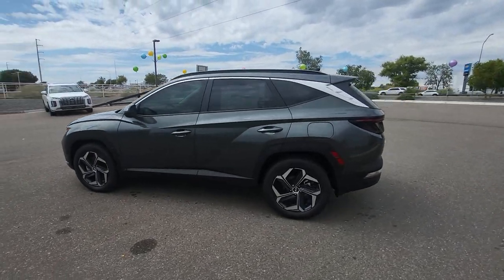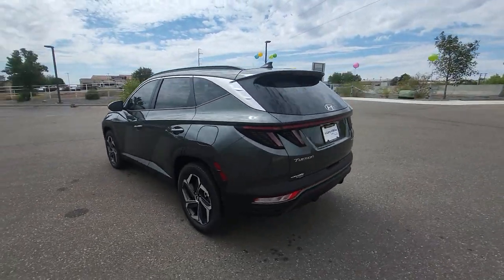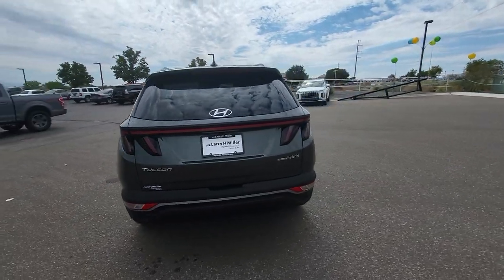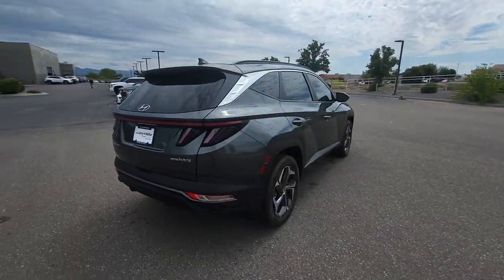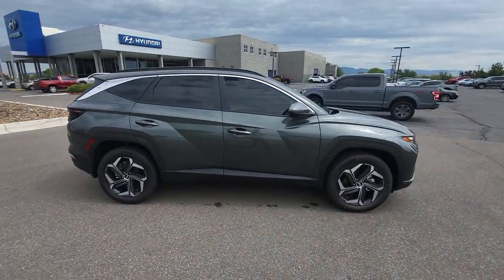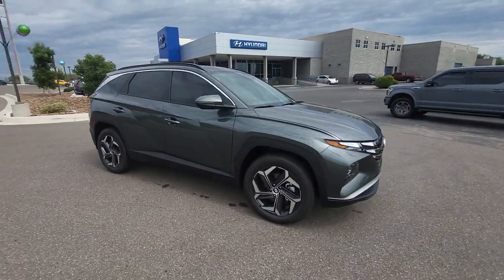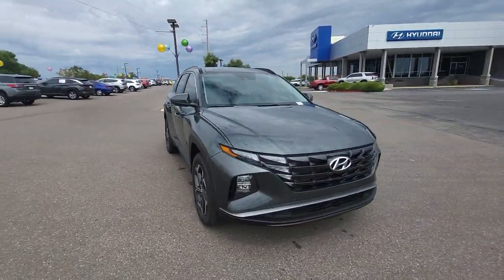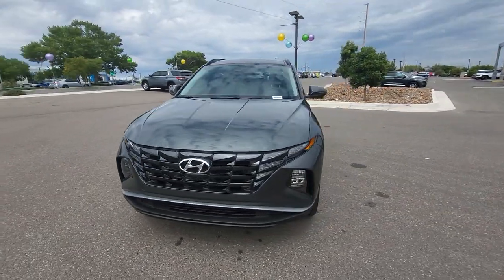2024 Hyundai Tucson_Hybrid SEL Convenience North Valley, South Valley, Los Lunas, Rio Rancho NM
New 2024 Hyundai Tucson_Hybrid SEL Convenience available at Larry H Miller Hyundai Albuquerque located in 9820 Coors Blvd NW, Albuquerque, NM, 87114.

Here is a wonderful   2024  HYUNDAI Tucson. Give yourself the quality and comfort you deserve with this refined Hyundai Tucson. Meticulously constructed, smooth riding, and equipped with standard driver assist safety features, this compact crossover has what you need to get the most out of every drive.  The following are some of this vehicles highlighted options: Intelligent Auto on/off High Beams, Pre-Collision System, Lane Departure Warning, Panoramic Roof, Navigation System, All Wheel Drive, Keyless Entry, Sun/Moonroof, HANDS-FREE LIFTGATE, Back-Up Camera. Get the quality and safety you deserve when take the wheel of this Tucson. Our team will give you an outstanding test drive experience. Stop in today!